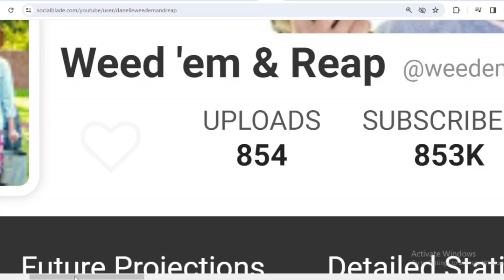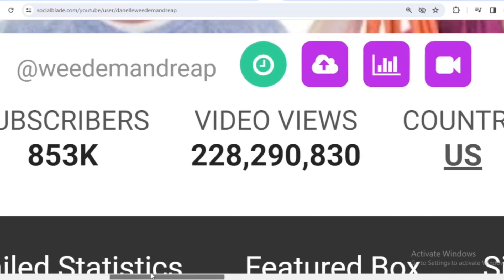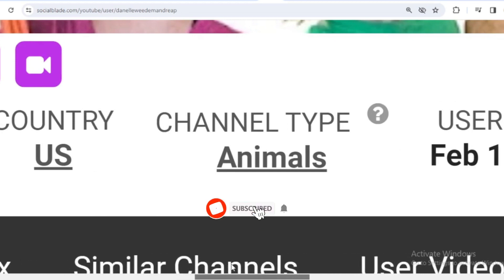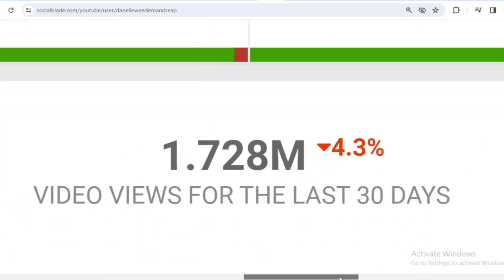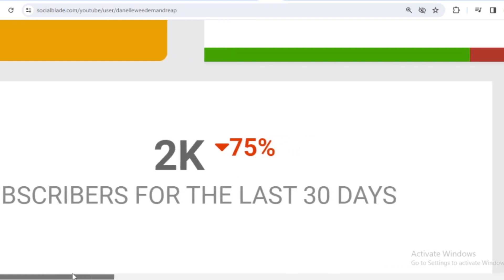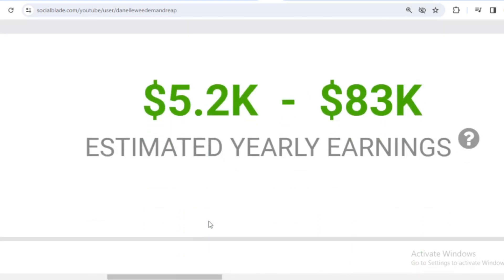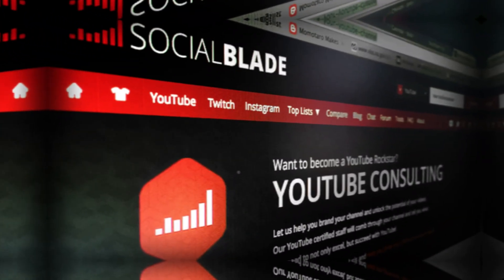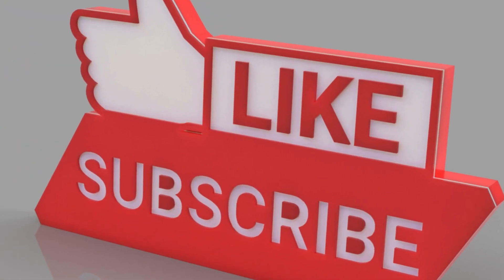How Much Does Weed 'em & Reap Earn From YouTube Newest In March 2024? Here's the data